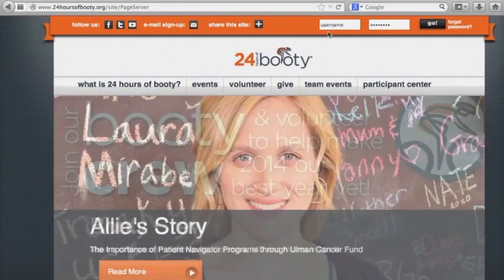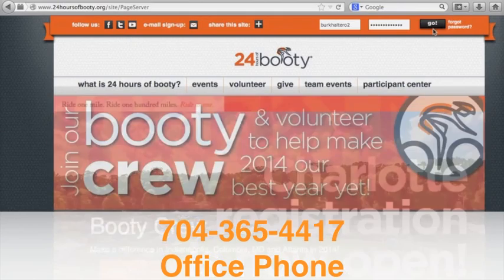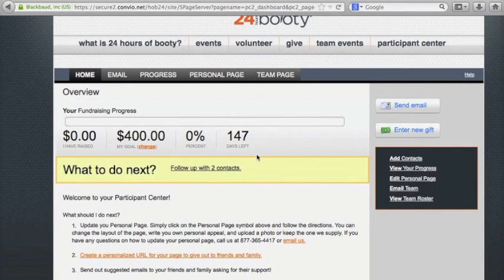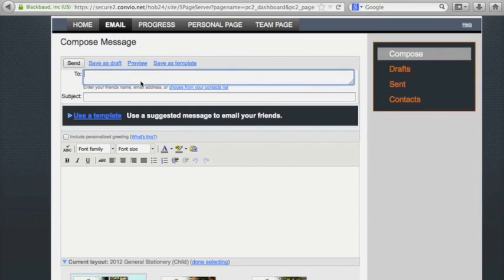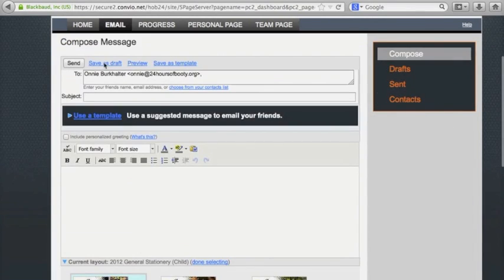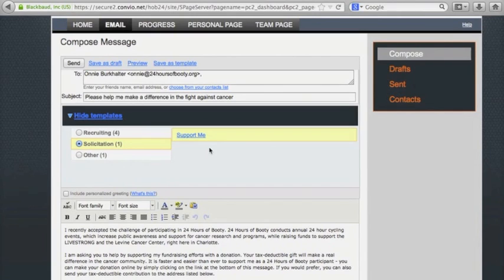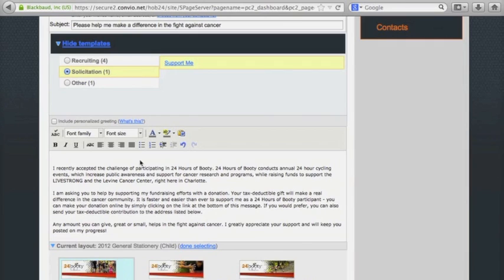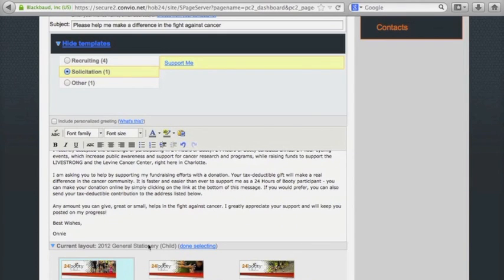Using an Email Template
Use these simple steps to customize or  use one the templates on your 24 Hours of Booty homepage.